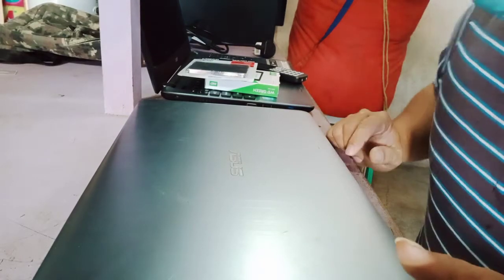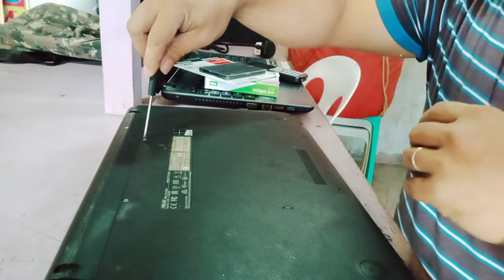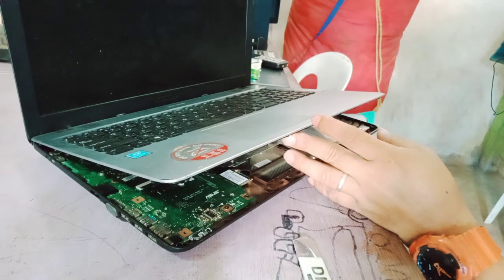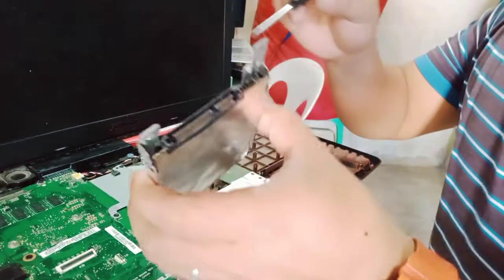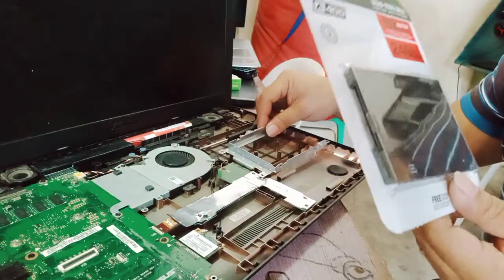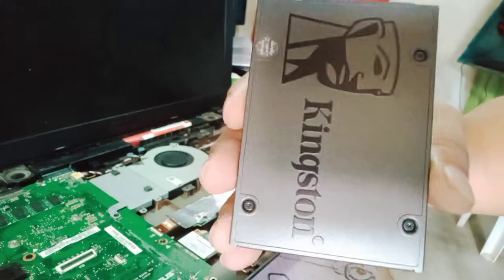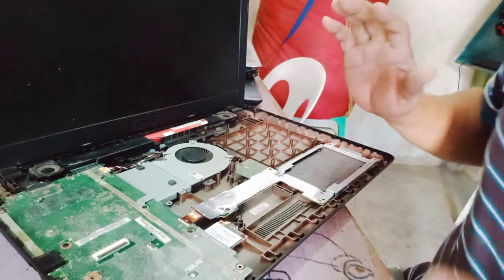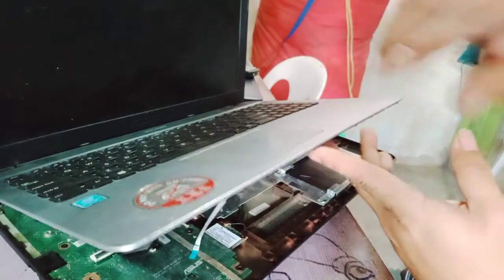How to upgrade ASUS X541N LAPTOP HDD to SSD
in this video you simly upgrade asus laptop X541N model from  hdd to sd